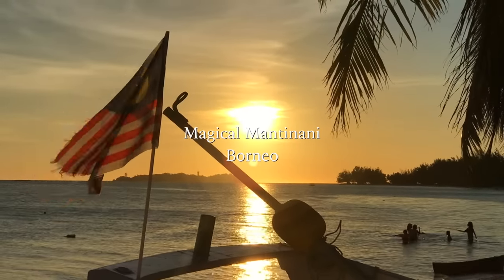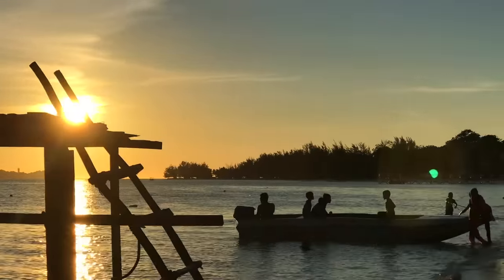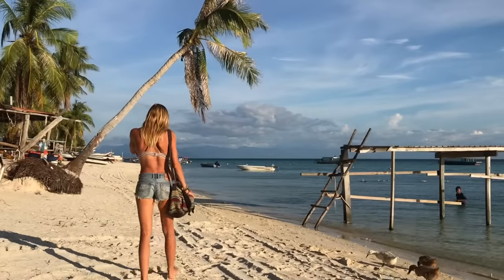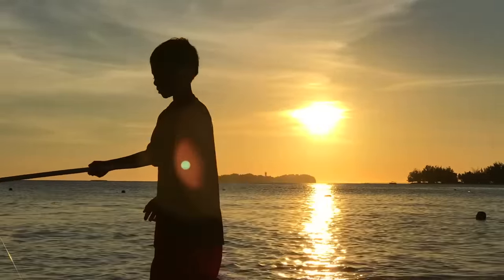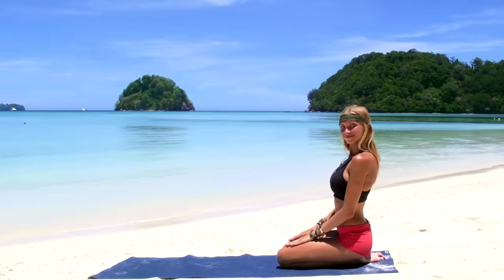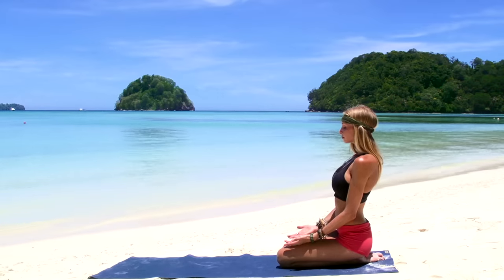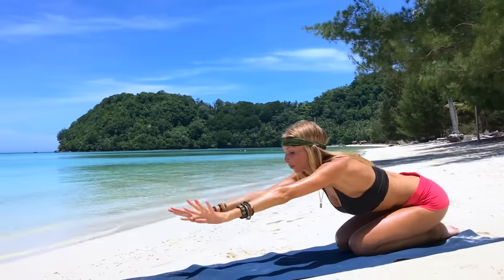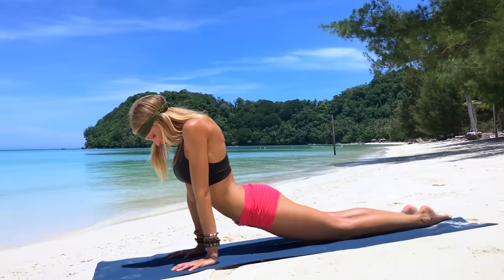Yin Yoga Class ♥ Release Stress & Feel Amazing in 30 Minutes | Borneo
This Yin Yoga class is one of the best ways to not only increase flexibility in your legs and hips but it will also help you release any stored up negative energy in your body. Emotional energy, (if not dealt with or released) overtime will manifest as physical illness in your body. Whether that is as sickness, or simple muscles aches and tension.
By holding each posture in this yin yoga class bring your awareness to anything that you believe no longer serves you. As you exhale, visualize this negative energy leaving your body and breath in positive and peaceful energy. Releasing any stress or worry and filling your mind and body with positive high frequency vibrations.

What is Yin Yoga?

Yin Yoga is a style of yoga practice that targets the connective tissues, such as the ligaments, bones, and even the joints of the body that normally are not exercised very much in a more active style of asana practice.

Suitable for almost all levels, Yin Yoga is a perfect complement to the dynamic and muscular (yang) styles of yoga that emphasize internal heat, and the lengthening and contracting of our muscles. Yin Yoga generally targets the connective tissues of the hips, pelvis, and lower spine.

Each posture in Yin Yoga is usually held up to 5 min or so. However, if you're very new to this I recommend you start with the 1-2 min holds until you feel more confident in your posture. If you're more of an advanced yogi then feel free to pause the video and hold each pose longer.

Yin Yoga has many amazing benefits but below are some of the key benefits you may begin to feel after a regular yin practice:

-Stillness: calms and balances the mind and body
-Stress and anxiety reduction
-Increased circulation
-Improved flexibility
-Fascial release

Enjoy and let go of all that no longer serves you,

Juliana & Mark